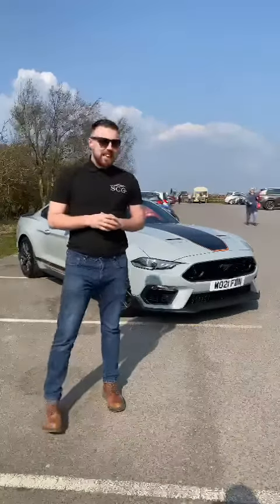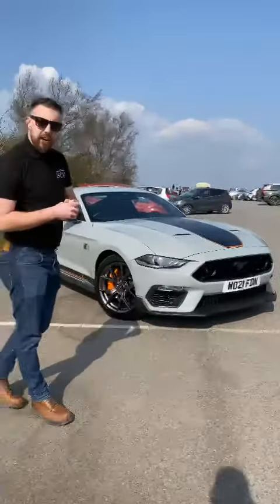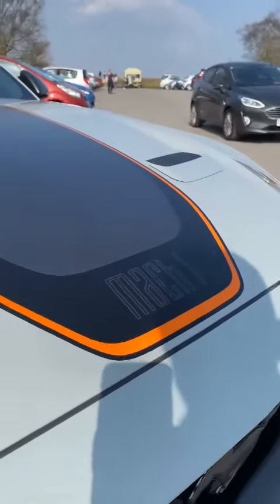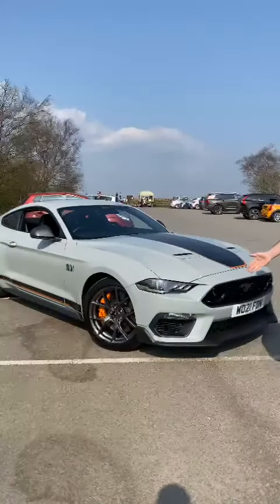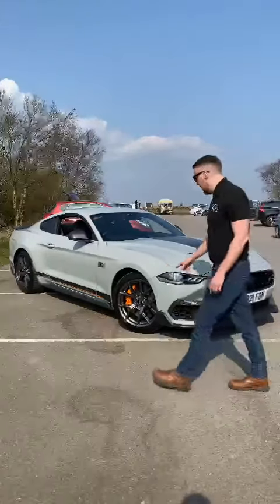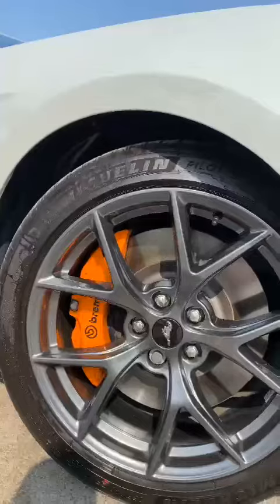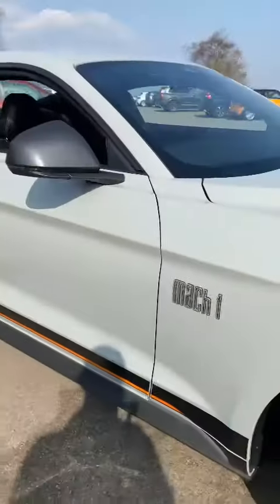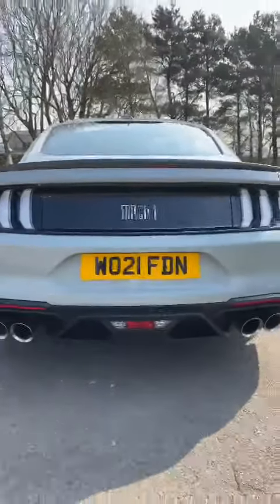FORD Mustang Mach 1